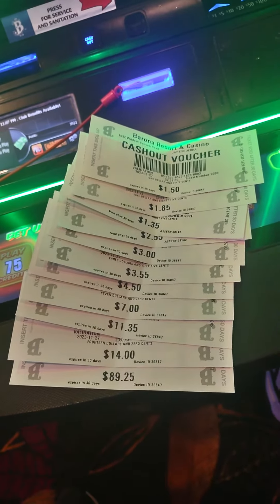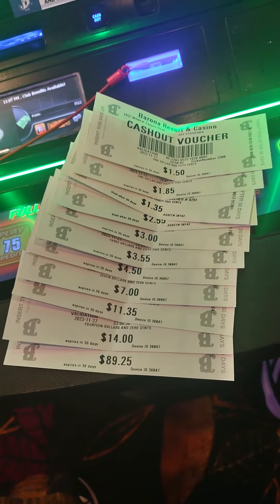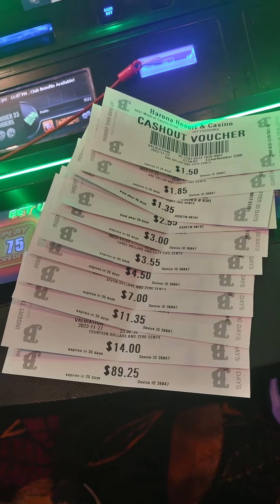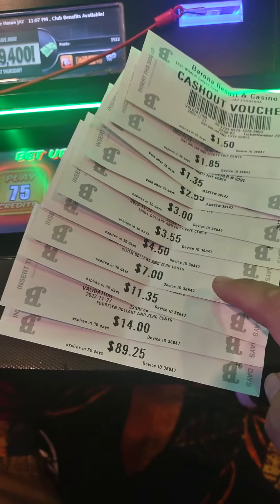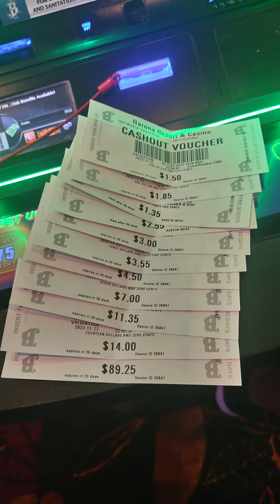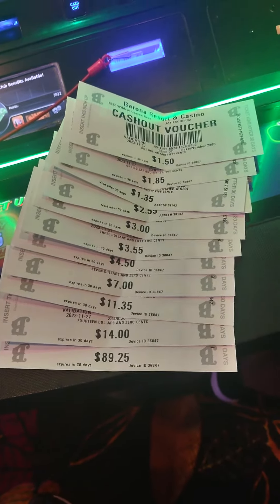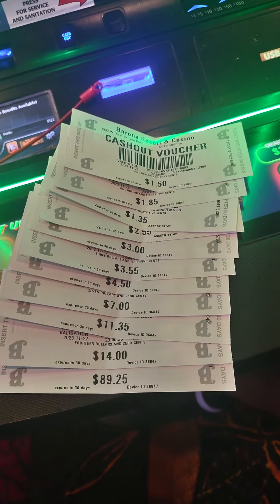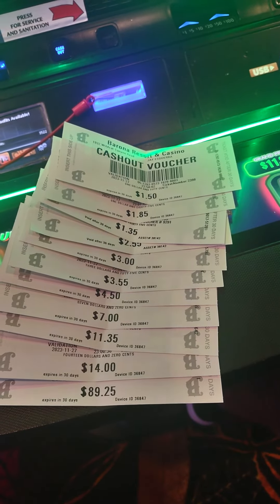tip to maximize slot winnings. break down your big bills. cash out when you win and use a new bill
how to grow casino game seed money when starting with little money.  I turned $60 to $150ish.  I break my starting money into smaller bills.  it could be $1's or $5's or even $10's.  whenever I go over my initial bet amount I will cash out.  this helps me track whether I'm winning or losing when I'm done with initial bills.

I also fold up my bills in sets like five $1's or four $5's for $20 set totals.  this gives me a break and physically signals that I have went through a set as I play and reach in for a new set.

I can easily keep track if I am winning or losing and if I should change machines if a machine isn't lucking or getting much wins

I will then spend the smaller tickets and save the larger ones as profit. then cash out whenever I make over the original bet amount on ticket